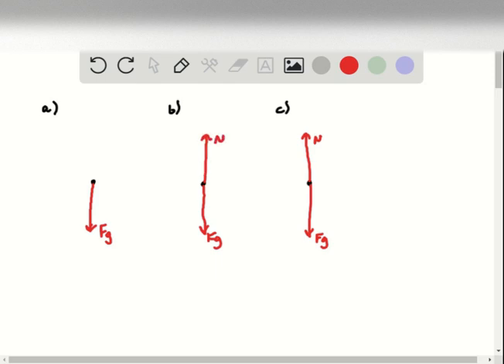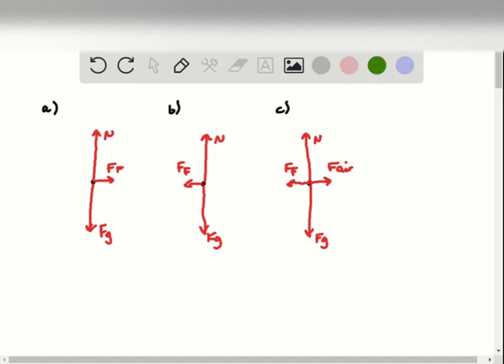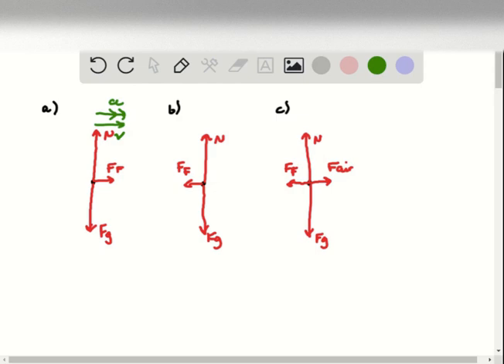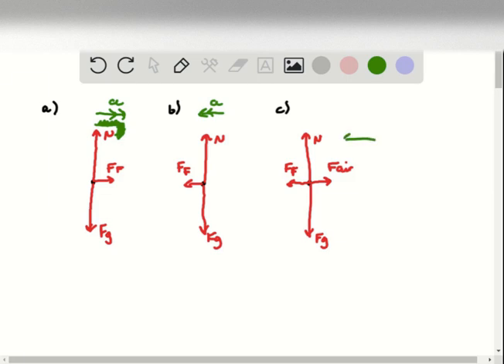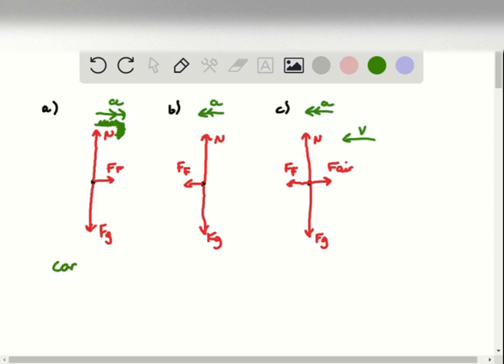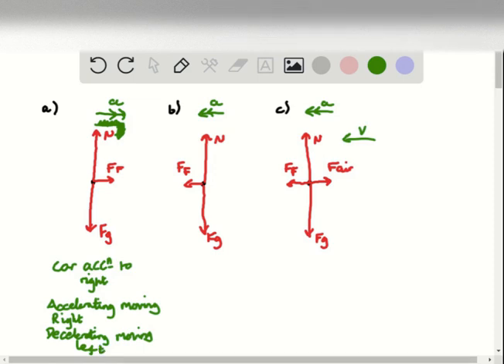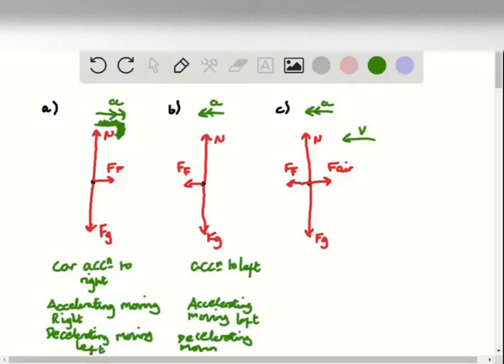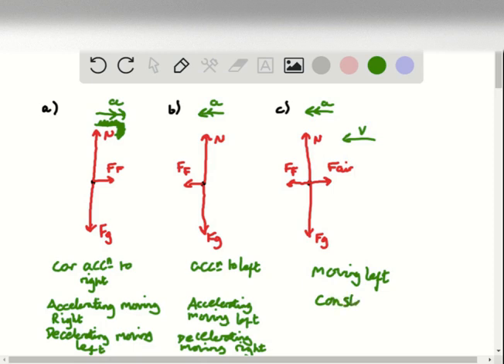Robin Hood wishes to split an arrow already in the bull's- eye of a target 40 away. If he a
Robin Hood wishes to split an arrow already in the bull's- eye of a target 40
 away. If he aims directly at the arrow, by how much will he miss? The arrow leaves the bow horizontally at 40  .